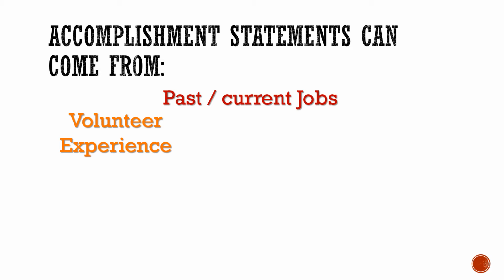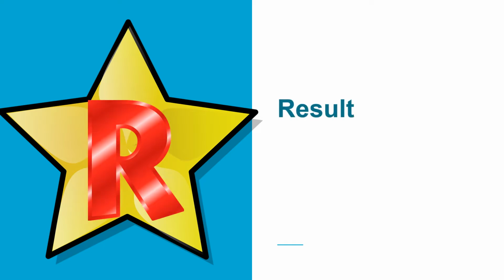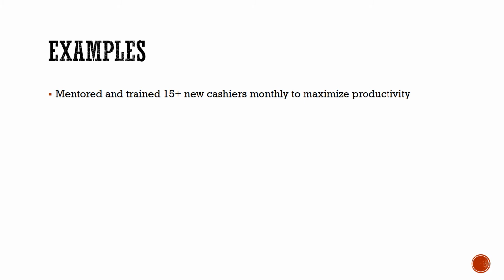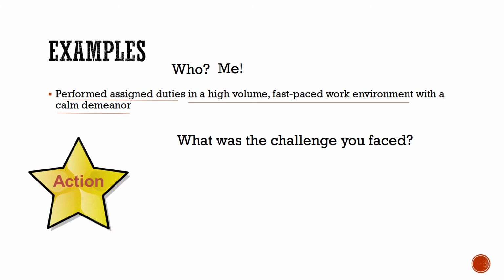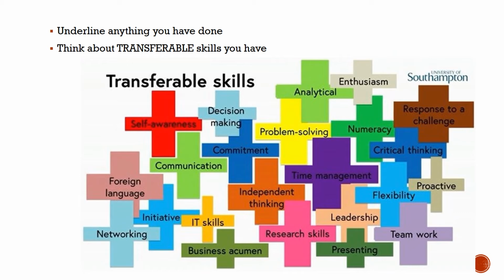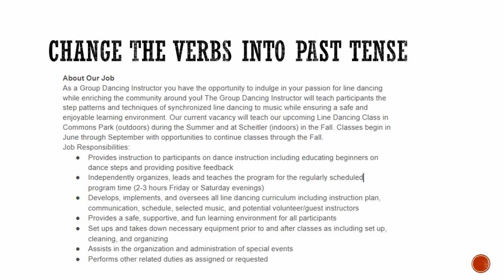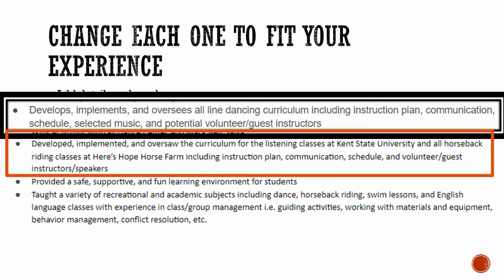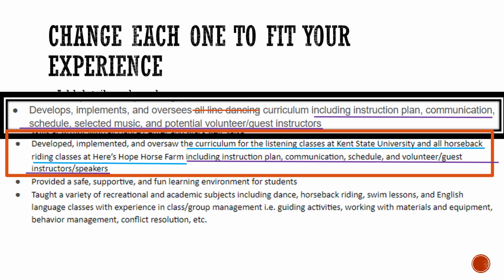The Jeffco Adult ESL Resume Workshop - PART 2/3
Discover how to highlight your qualifications, target employers and develop an eye-catching resume that gets you noticed!